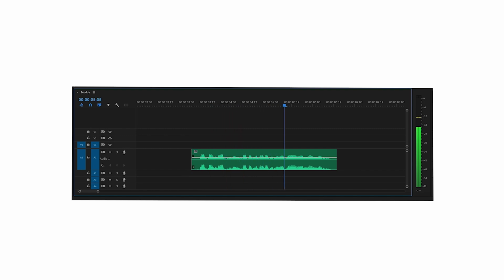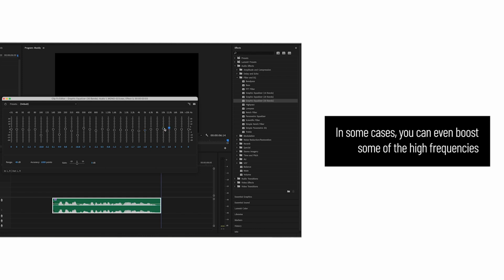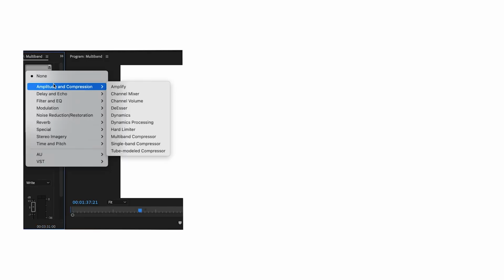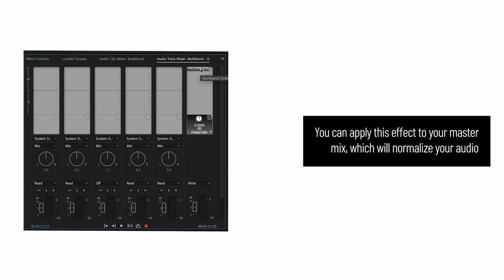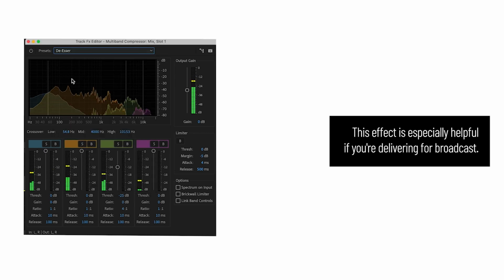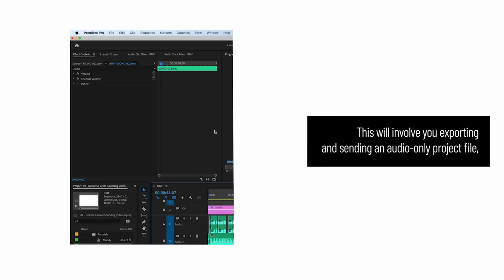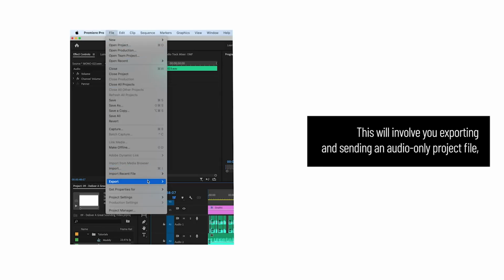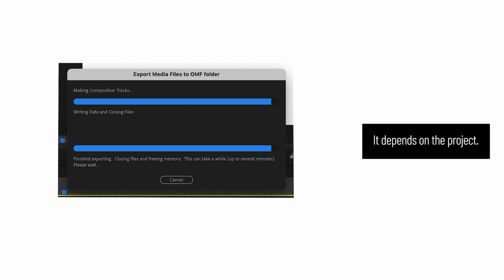How To Ensure Professional Quality Audio When Delivering a Client Video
FILMPAC offers world-class, themed stock video footage of spring, intuitively packaged so it fits together in post-production. To see the content used to make "How To Ensure Professional Quality Audio When Delivering a Client Video", head over

Royalty-free is a professional industry term that means that after you pay the licensing fee, you do not have to pay additional royalties that may be due depending on the amount and type of use. You cannot use clips from this video for free and must pay a licensing fee to download FILMPAC footage legally.